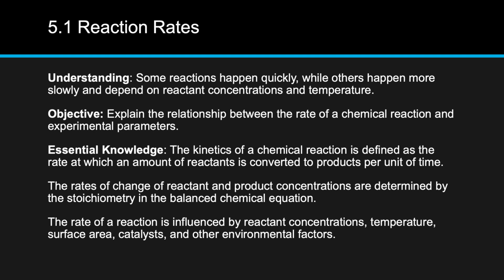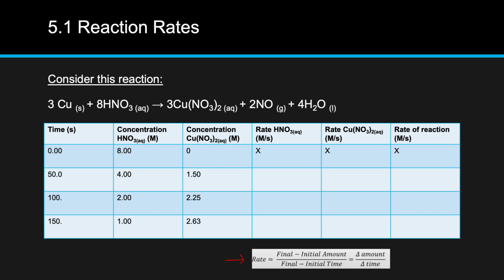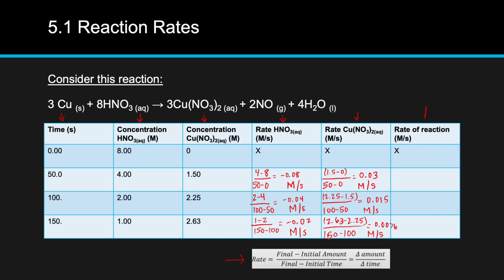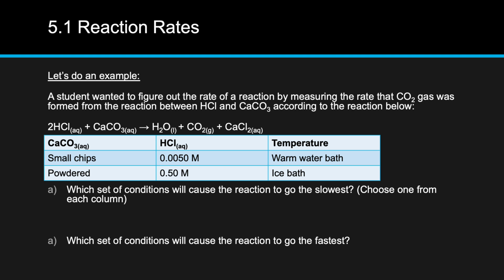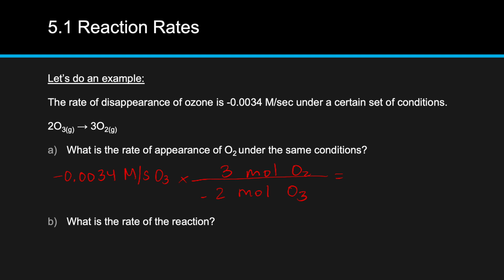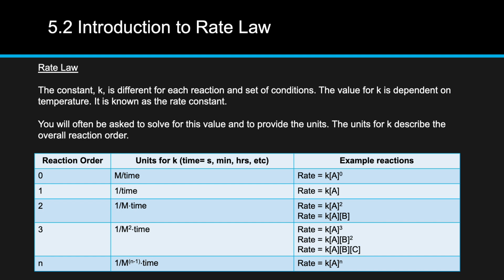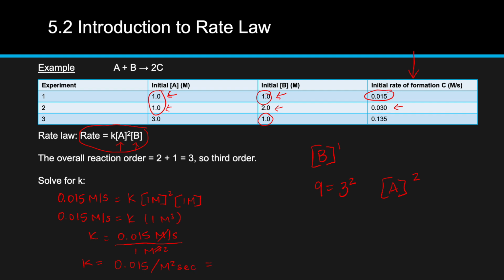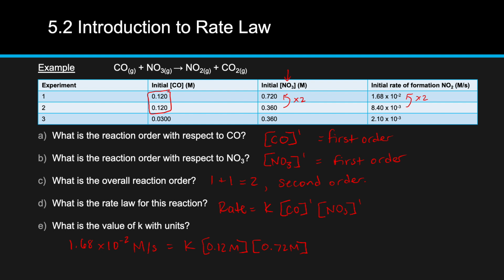AP Chemistry 5.1 - 5.2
Reaction Rates and Introduction to Rate Law